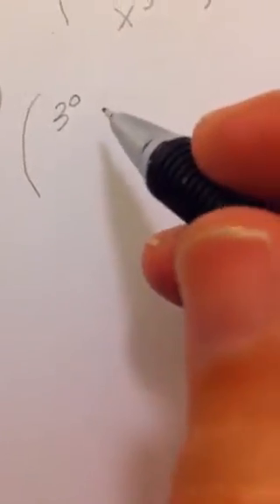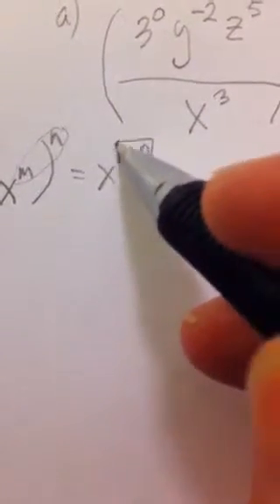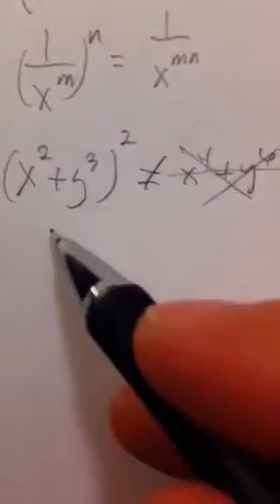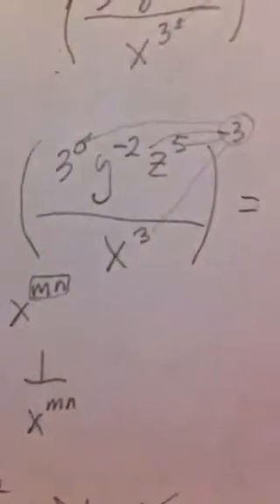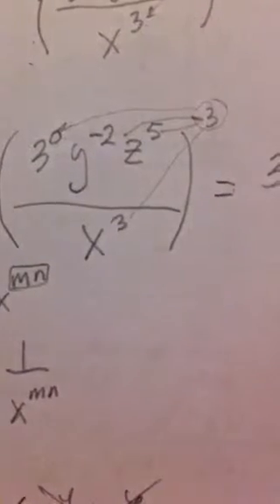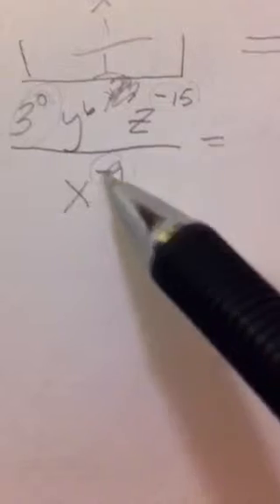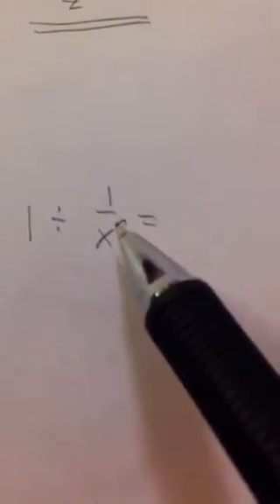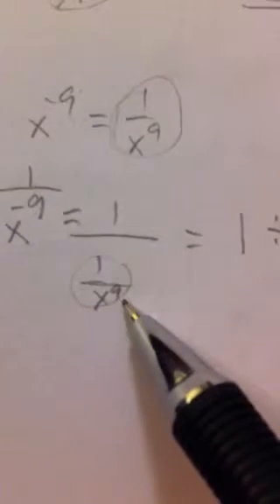Practice prob A Set 53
Power rule for exponents raised to exponents.